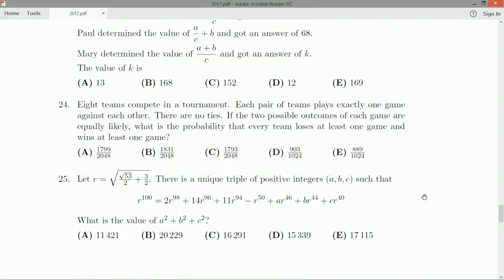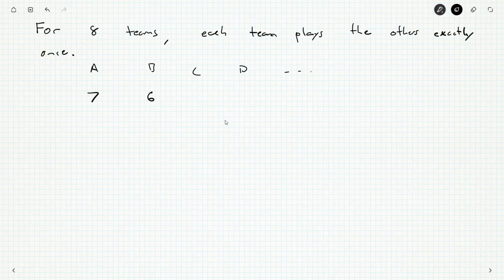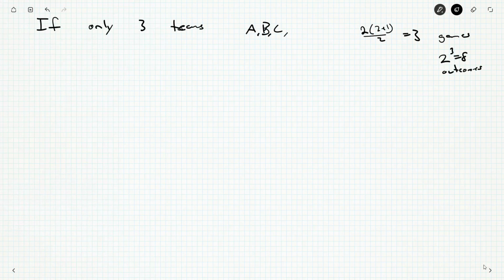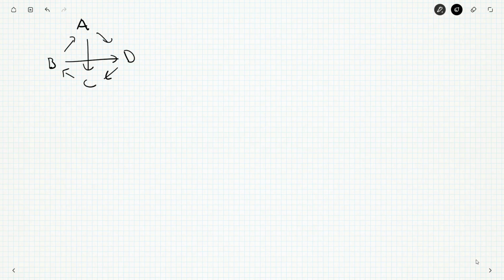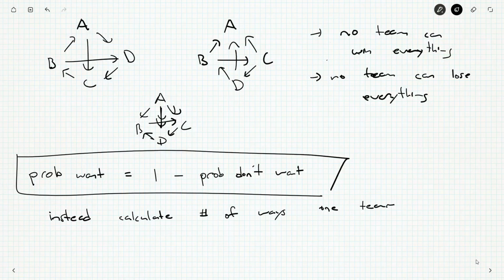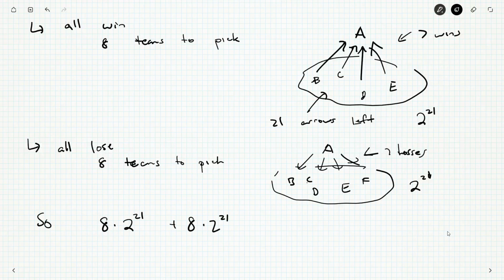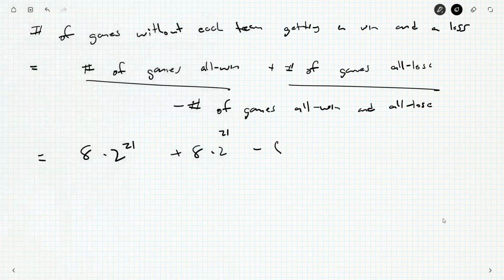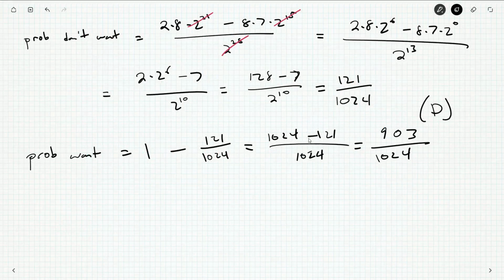Fermat 2017 24